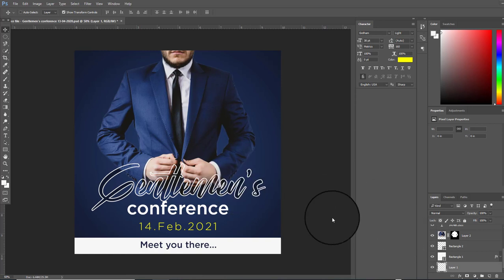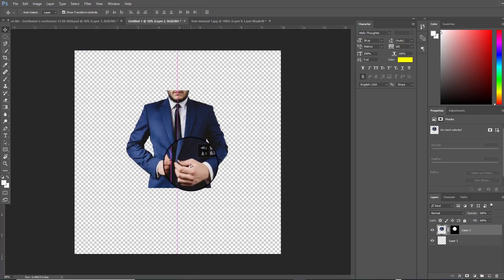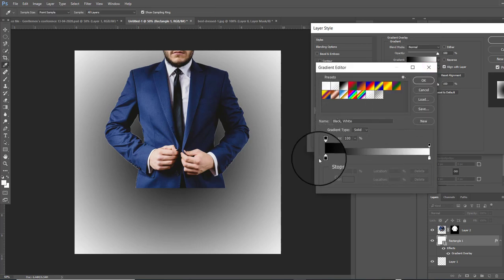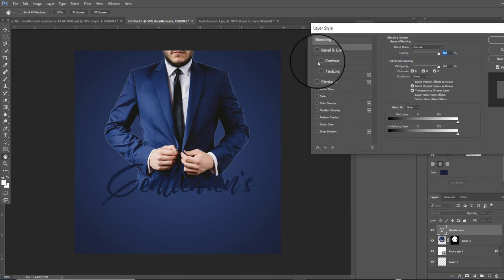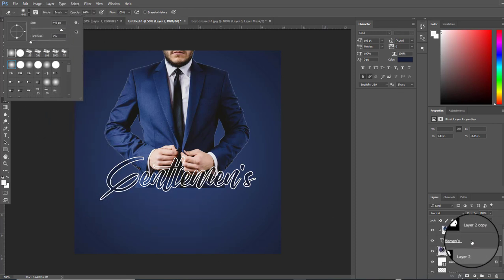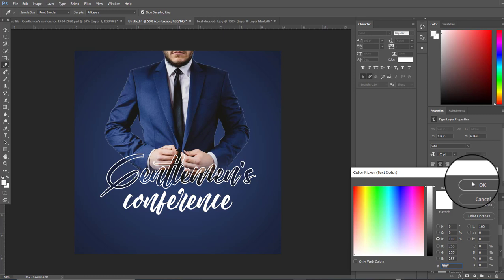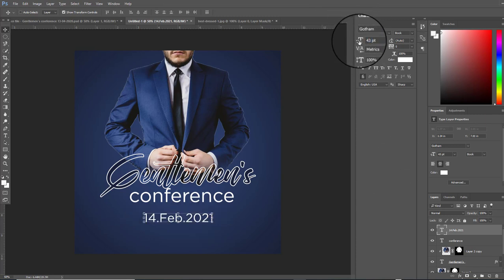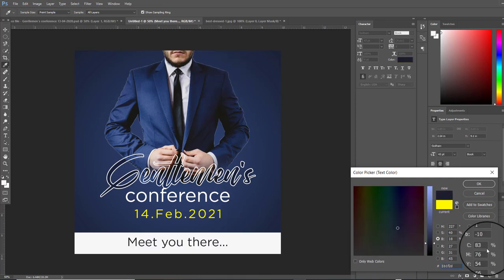How to design a simple social media flyer | Adobe Photoshop Tutorial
This is a tutorial on how to design a simple social media flyer using Adobe Photoshop. It's easy to understand the steps in this tutorials and i hope you can learn something today. If you missed our previous tutorials, you can refer back to them, on this channel, and learn other essential skills.